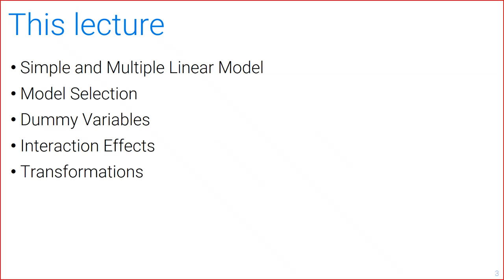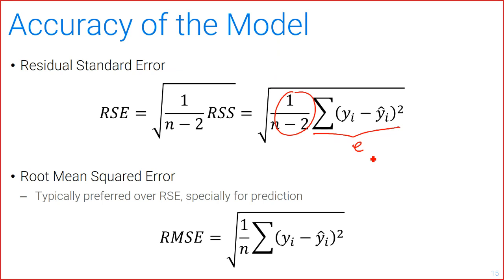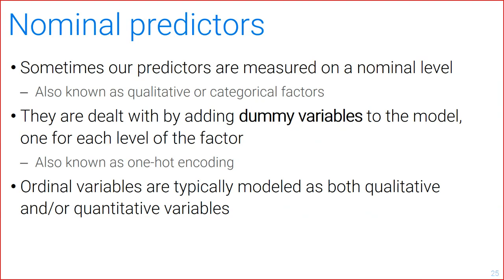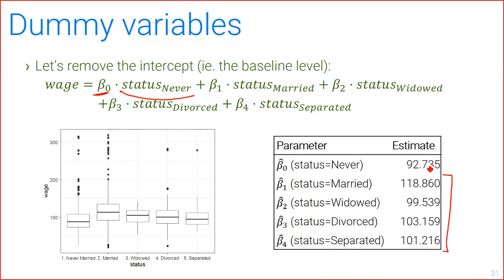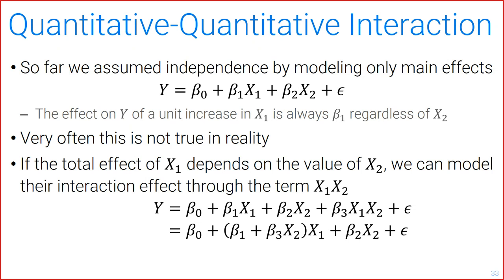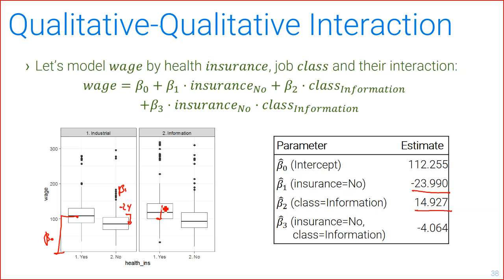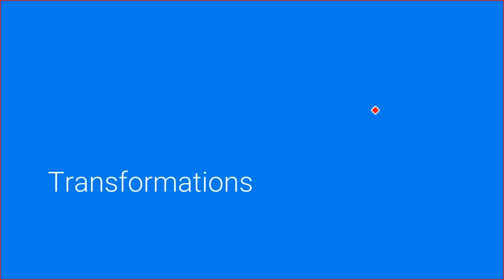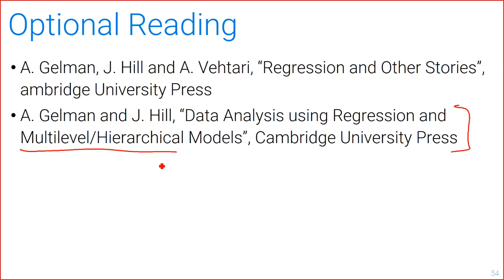Lecture 6 - The Linear Model